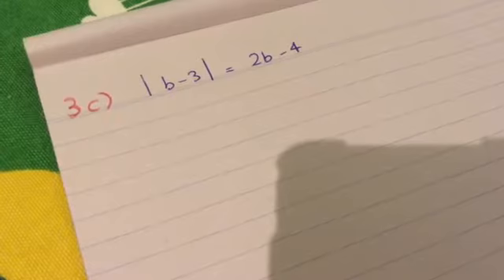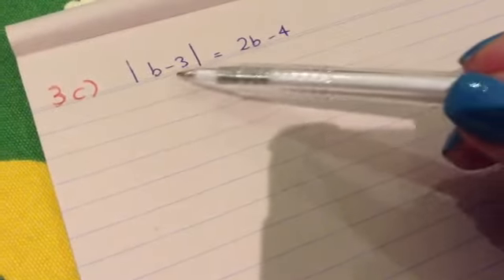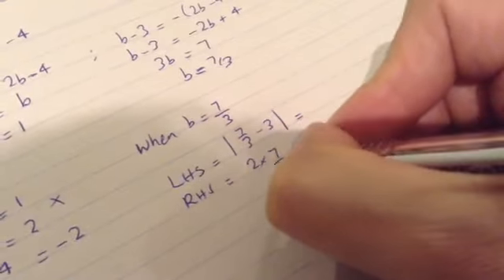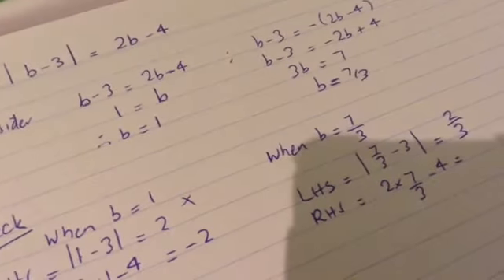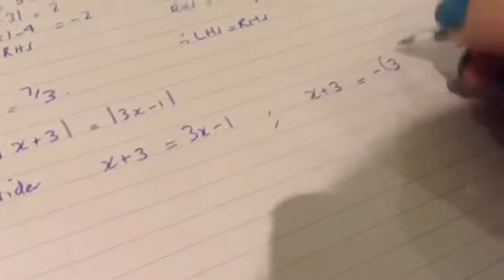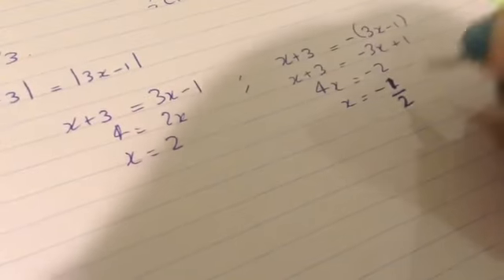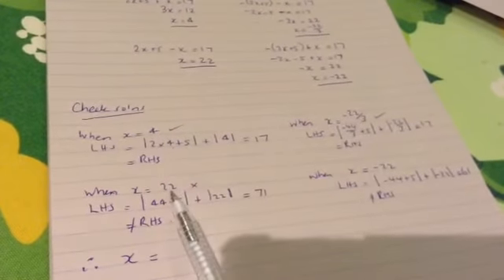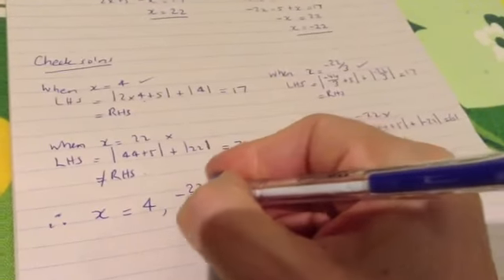Video 39: Absolute Value Equations-Questions